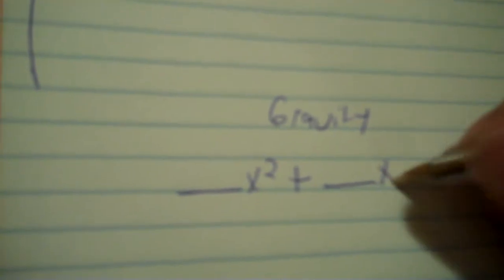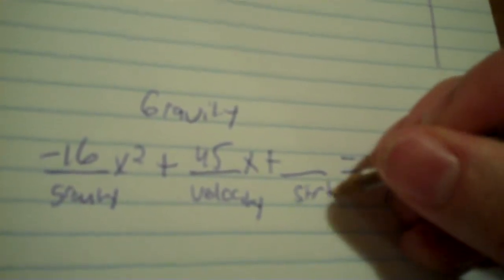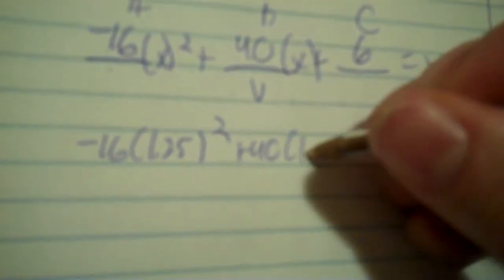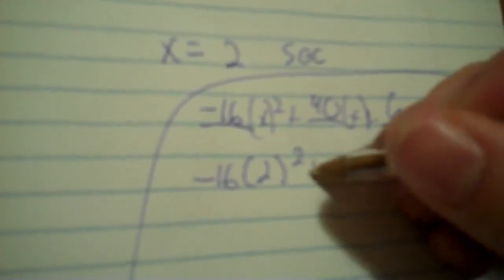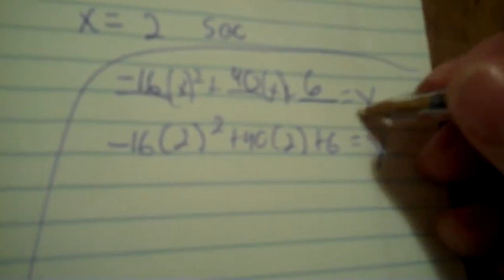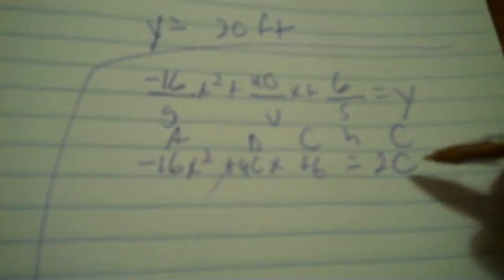Algebra 2 4 12